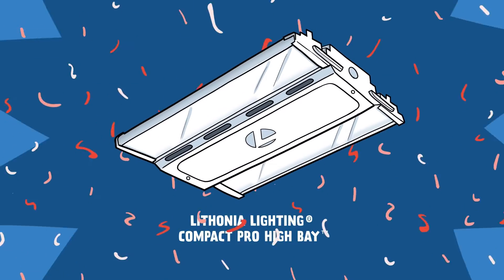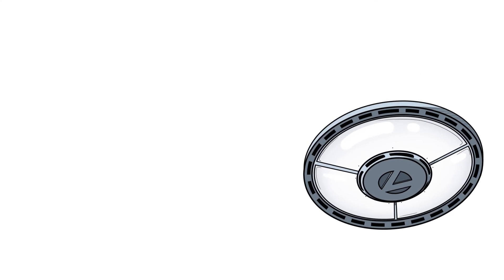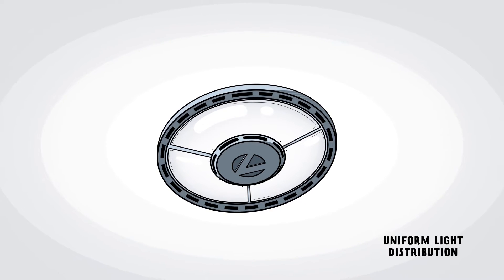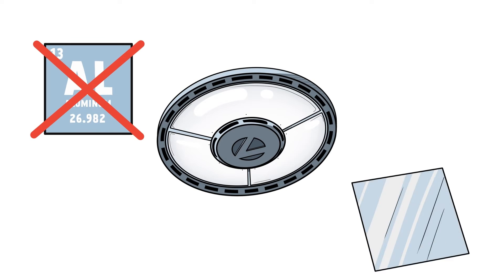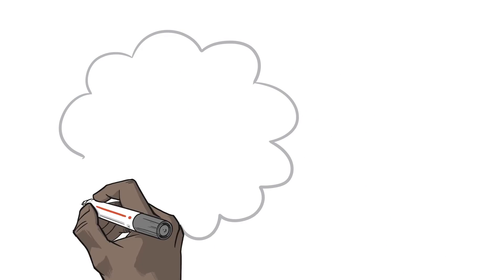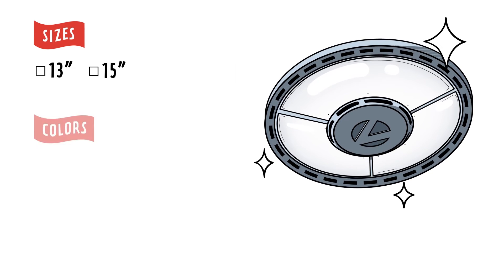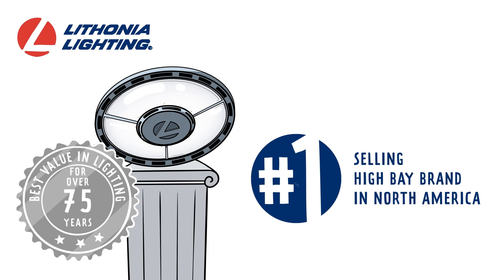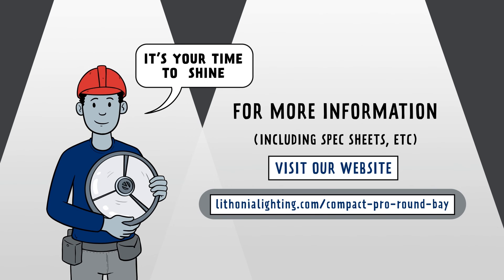Introducing the Compact Pro™ Family Round High Bay by Lithonia Lighting®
The Compact Pro™ Family now includes the latest innovation...the Compact Pro™ Round High Bay. Featuring two patent-pending design elements, the DLC 5.1 Premium rated tri-radial glare-control lens and the integrated folding hook, the CPRB provides even, brilliant light and simple, secure installation. Designed to be the sister solution of the wildly successful CPHB, the CPRB now offers a shape alternative, allowing you to choose the right style and aesthetic for your application